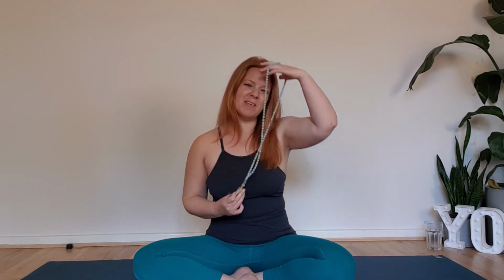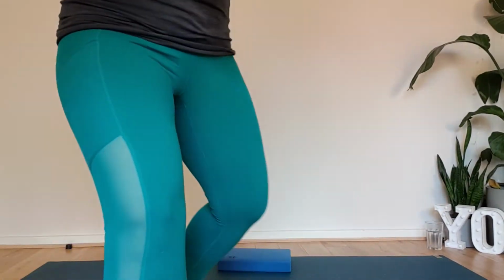Introduction to Japa Meditation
Japa meditation, is the repeating of a manta or phases, sometimes in rhythm with the breath and often counted by passing Mala beads through your fingers.